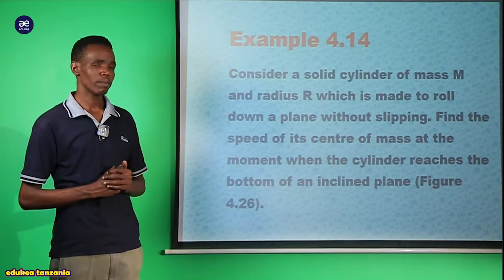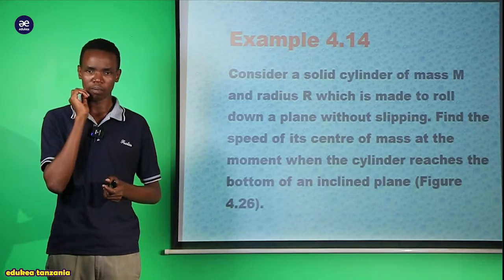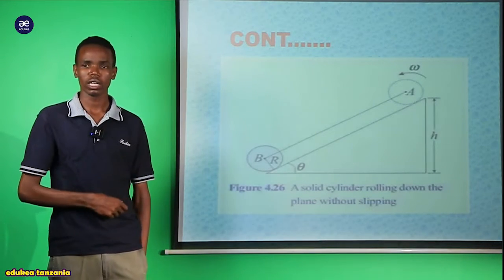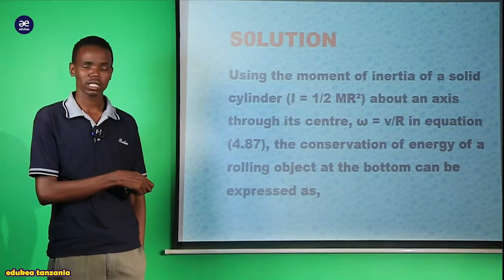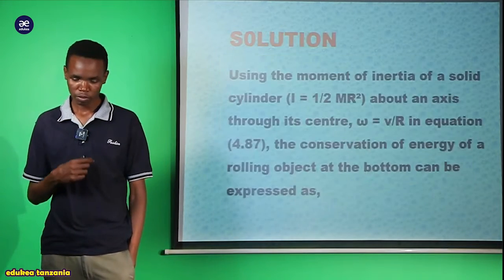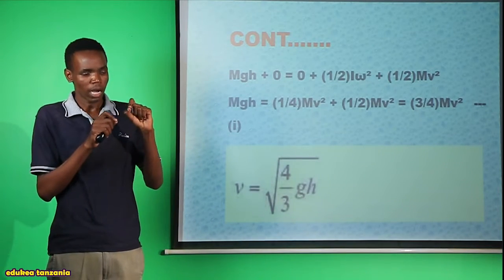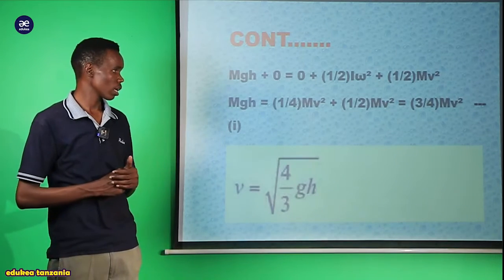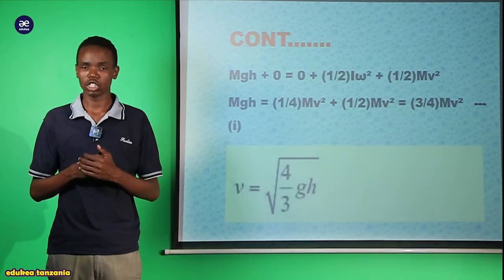PHYSICS FORM V ROTATION OF RIGID BODIES 55 OF 69